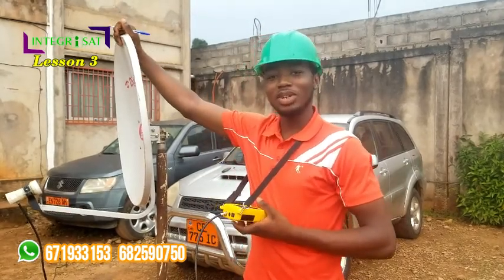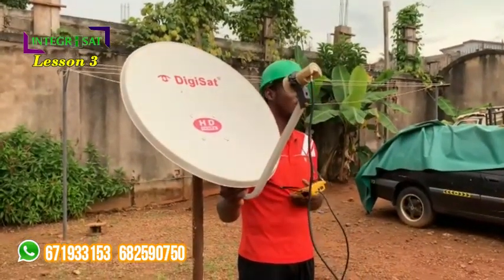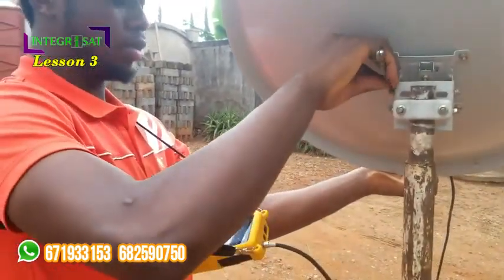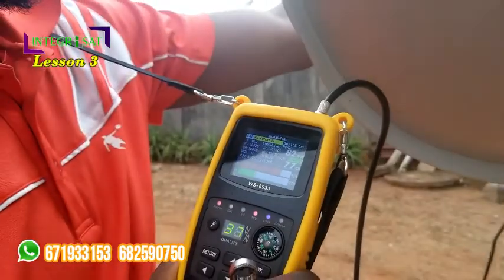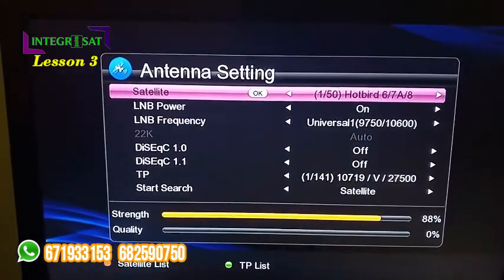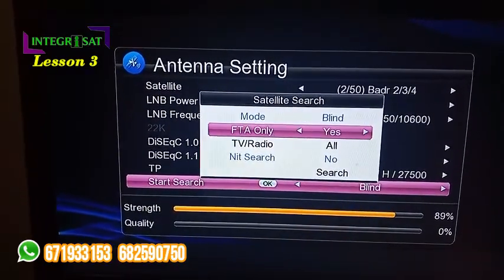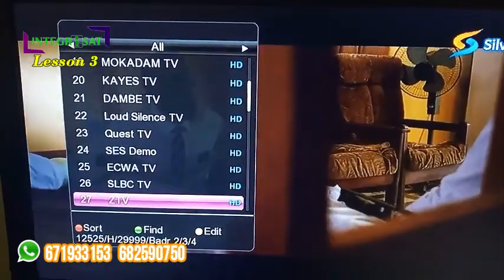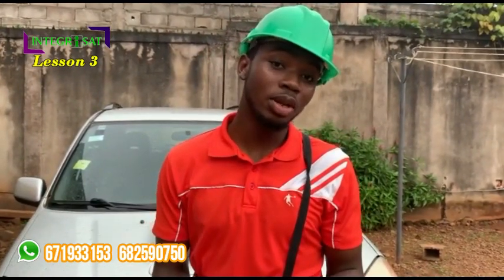How to Capture Multi Tv Ghana